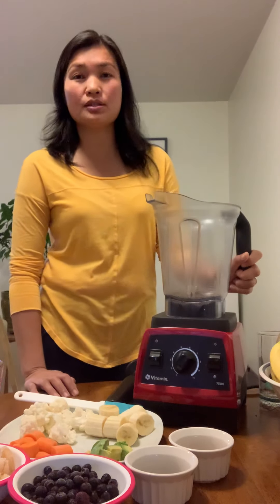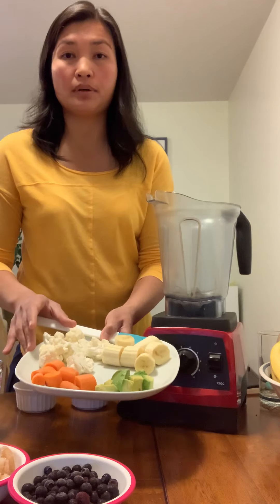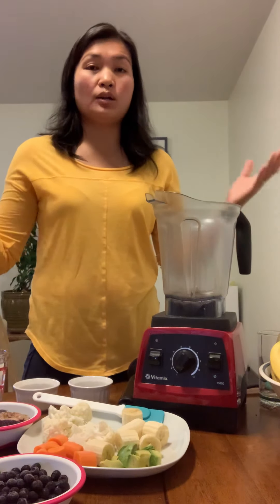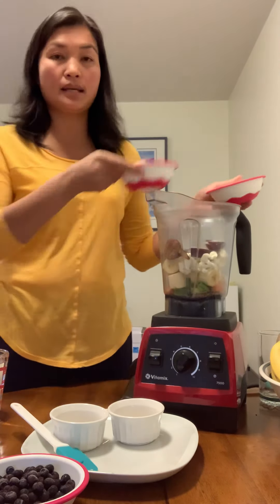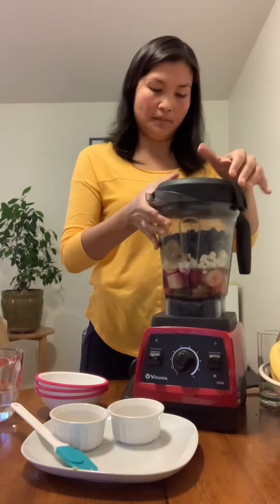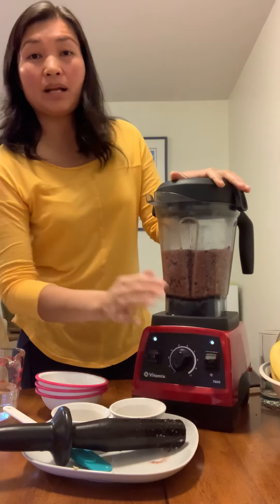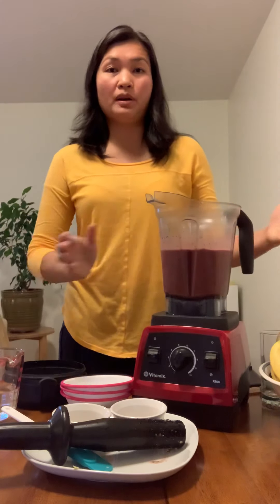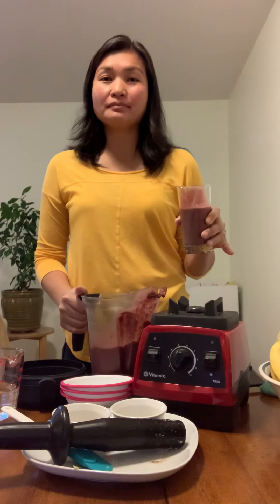High fiber smoothie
A quick and healthy meal easy on digestion and absorption.